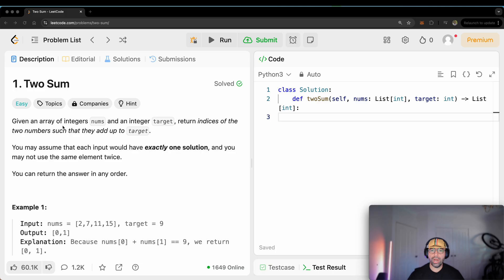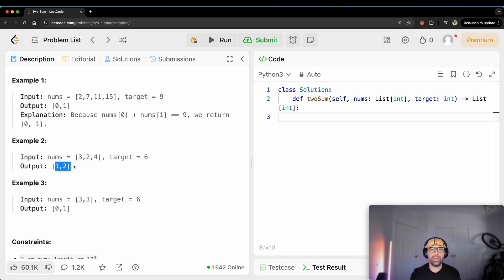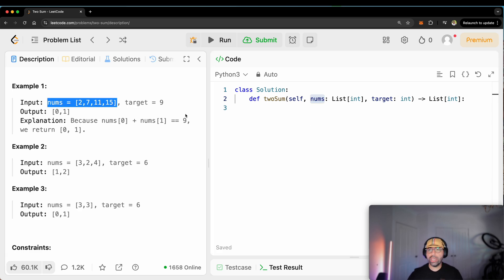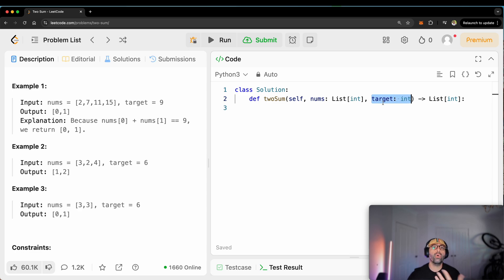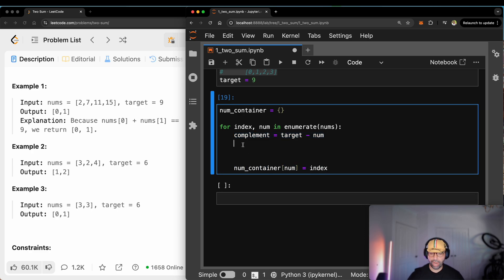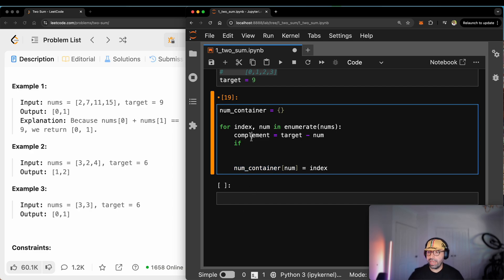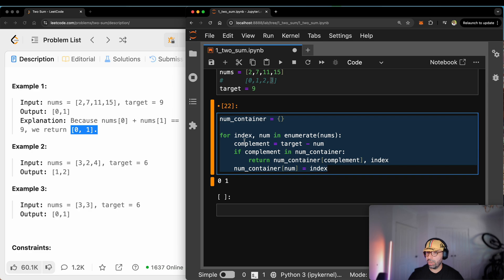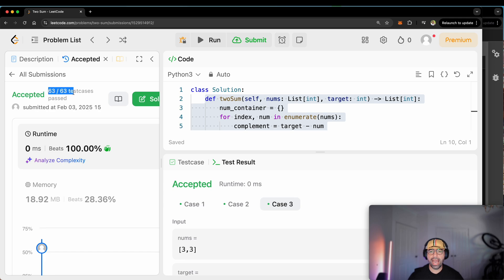1. Two Sum: Leetcode Python Solutions & Explanations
🚀 Ready to master the Two Sum problem? This classic LeetCode challenge trips up so many developers, but I'll show you exactly how to solve it efficiently! By the end of this tutorial, you'll understand the clever dictionary approach that makes this problem a breeze. 💡

📌 What You'll Learn in This Video:
✅ Complete breakdown of the Two Sum problem logic
✅ How to use Python dictionaries for O(n) time complexity
✅ Understanding the enumerate function and its benefits
✅ Complement calculation technique for finding pairs
✅ Step-by-step code implementation from scratch
✅ Testing your solution before LeetCode submission

⏱️ CHAPTERS:
0:00 - Introduction & Problem Overview
1:00 - Understanding Two Sum Problem
2:00 - Index Return Requirements
3:01 - LeetCode Function Structure
4:03 - Function Definition & Parameters
5:04 - Example Walkthrough
6:05 - Dictionary Approach Setup
7:07 - Enumerate Function Explanation
8:07 - Complement Logic Implementation
9:07 - Number Container Tracking
10:09 - Algorithm Step-by-Step
11:09 - Converting to Return Function
12:10 - Testing & Final Submission

Make sure to try solving it yourself first, then come back and compare your approach with mine!

📚 Additional Resources:
💻 More LeetCode Python solutions on my channel
🎯 Hash table data structure deep dive
🔥 Time complexity analysis tutorials

Drop your questions in the comments - I love helping fellow developers grow! Your coding journey matters, and every problem you solve makes you stronger! 💪